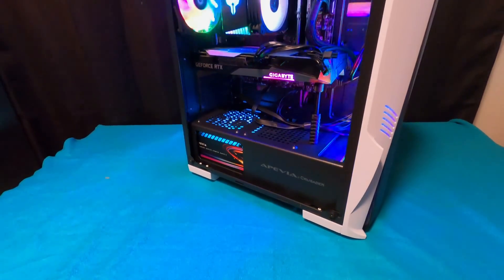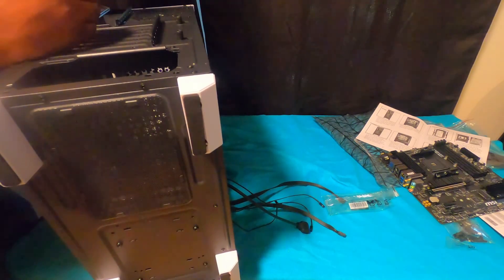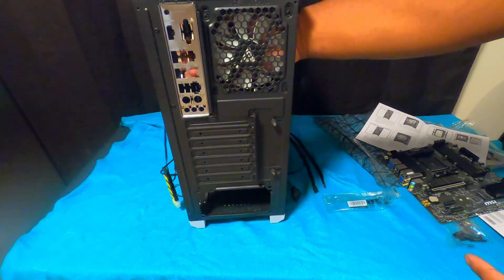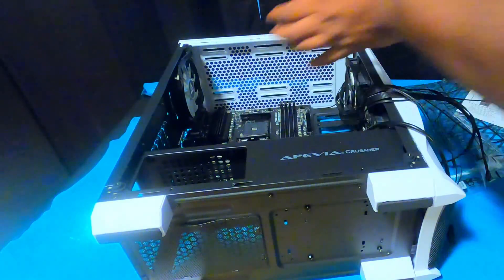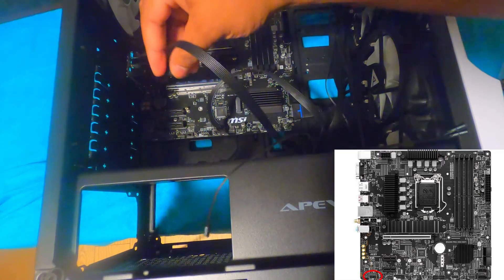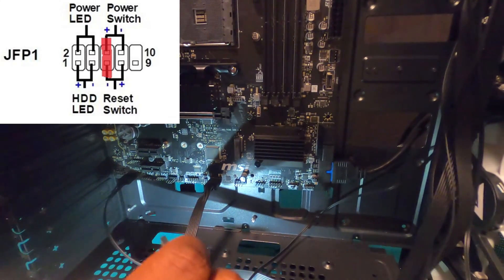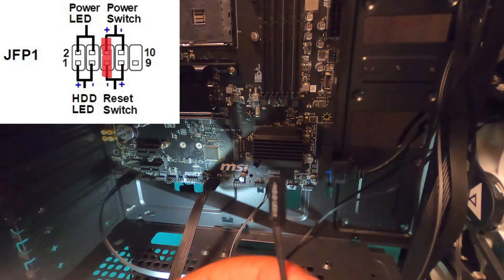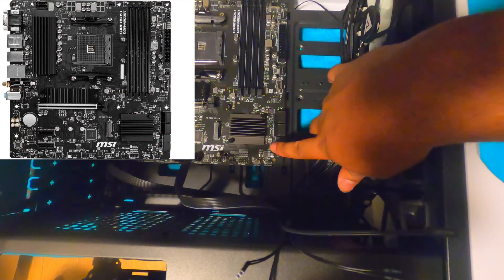How To Install All Motherboards JFP1 | B550m pro-vdh wifi 4k Video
Apevia ATX-PM850W Premier 850W

Crucial P3 Plus 1TB PCIe Gen4

TEAMGROUP T-Create Expert overclocking 10L DDR4 32GB

AMD Ryzen™ 7 5700X 8-Core, 16-Thread Unlocked

Jonsbo CR1400 RGB CPU Air Cooler

Corsair TM30 Performance Thermal Paste

GIGABYTE GeForce RTX 3060 Gaming OC 12G (REV2.0) Graphics Card

Apevia Crusader-F-WH Mid Tower Gaming Case